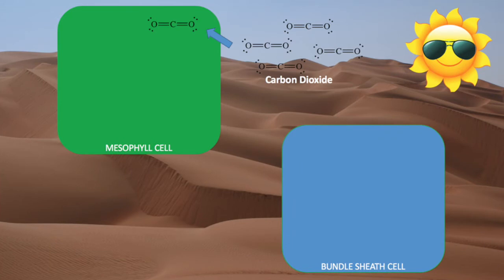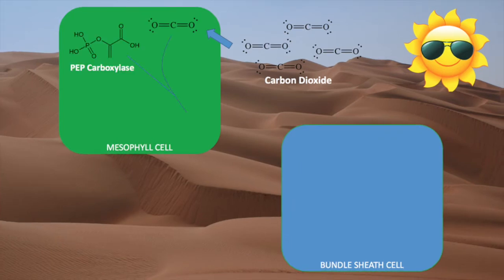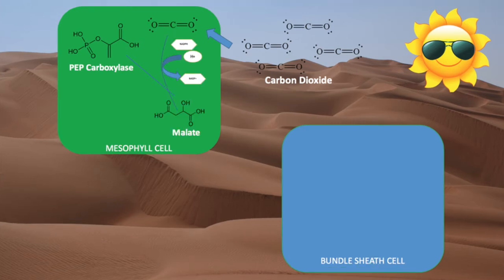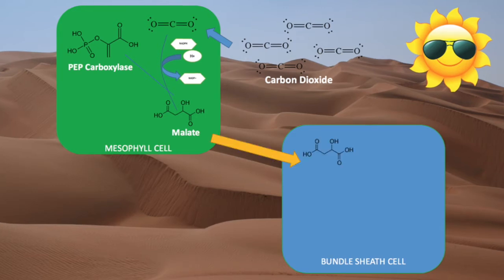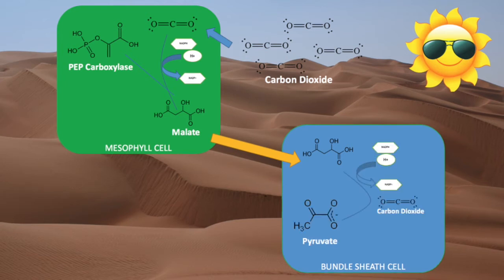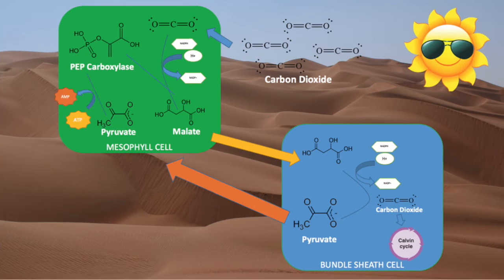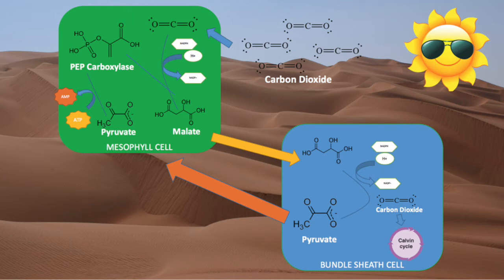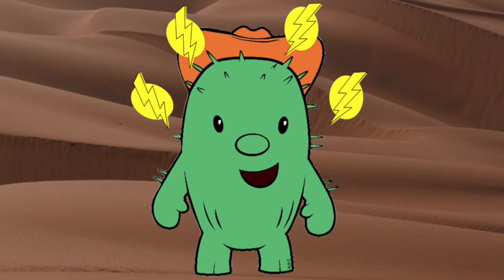C4 Cycle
Biology 1510 Project created by Daiven P. Nicholas O., Chanho K